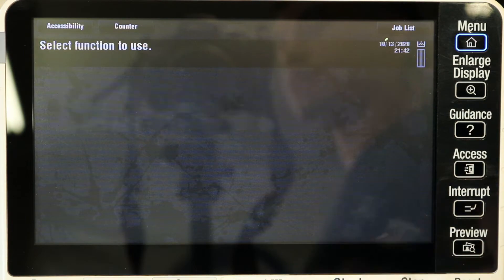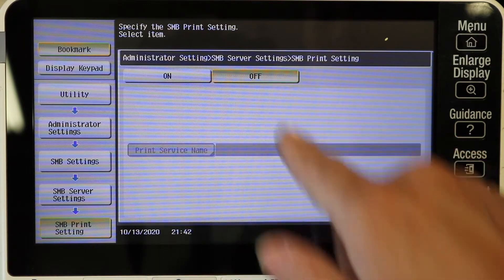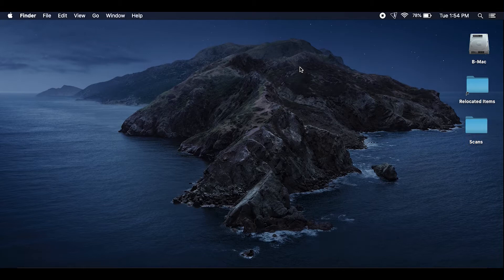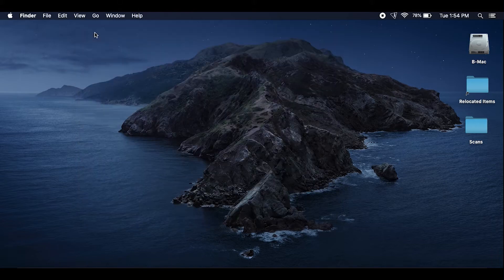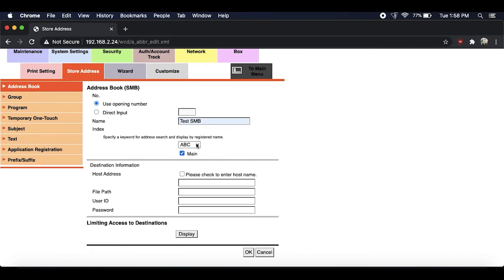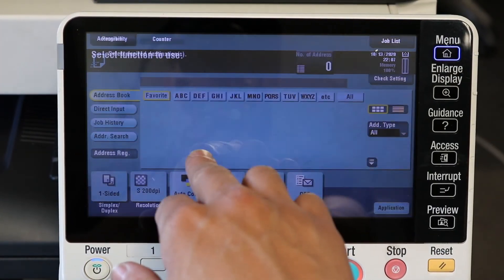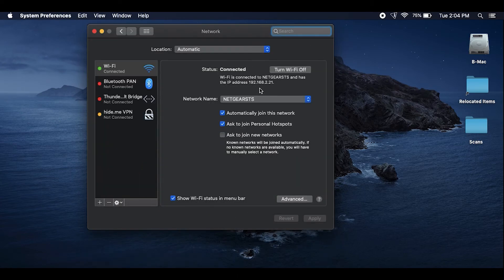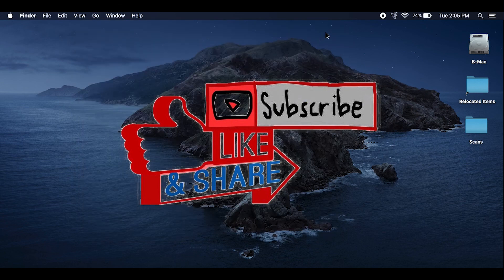Scan to SMB on Konica copier using a Mac computer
Welcome to Supertechs Services. We're a channel dedicated to the service of copiers and printers. We have over 30 years of combined experience in the service industry. We understand that it's not easy to service your equipment on your own and we would like to help in any way we can.

In this video, I'll show you how to setup SMB scanning on your Mac computer using a Konica copier.

If you would like to support Supertechs Services consider donating. We accept the following Cryptocurrencies:

Bitcoin:3Lm9vxiYXUMsaxPqonngGWHYzDUf33XYmU
Ada:addr1qxxxmx8u448vd96ktw2aknfjehuq6cqflln4c8ckqkk5s7t84yndmyn2f35mthkrcupn2mmsgyzpxydx5a4petpxfrgqaxvuhf
Ethereum:0xd8E9e74943F0f2b8604e6F18859455D4dFb344B0
LiteCoin:ltc1q3u7jlzv2cljl690zkz2thpedn0y3jr33qllfw2